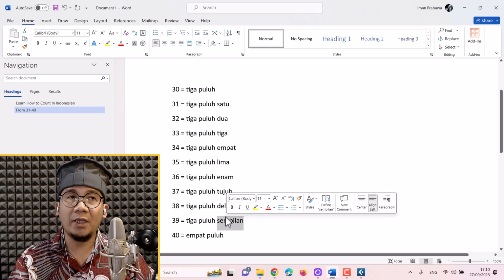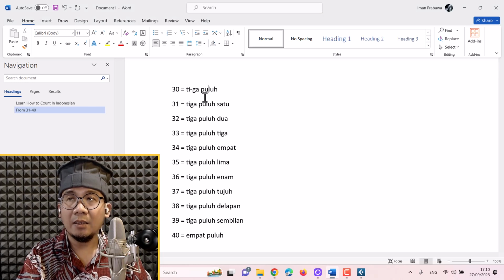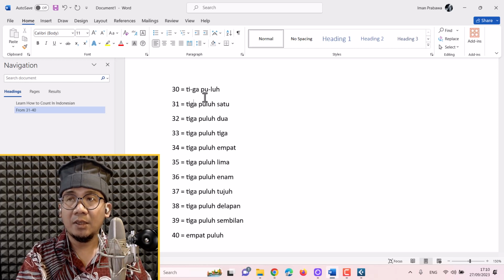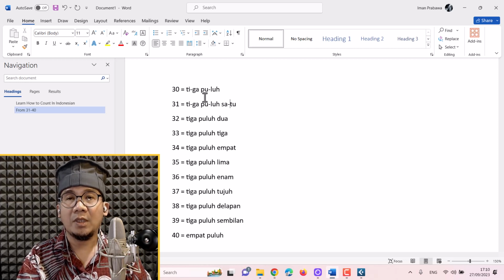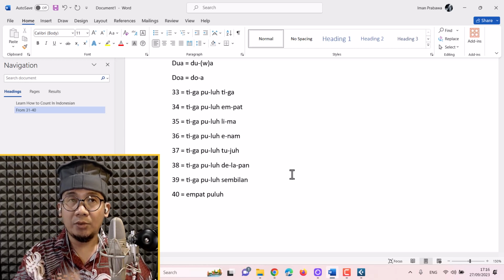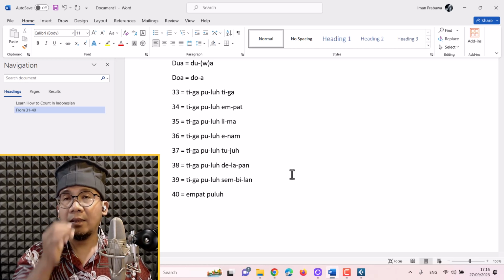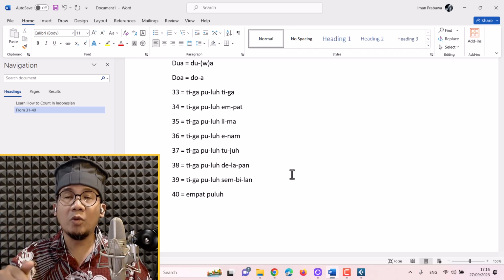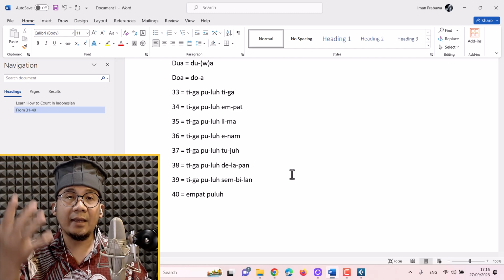Learn How to Count 31-40 In Bahasa Indonesia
In this video, we learn counting in Bahasa Indonesia from number 31 to number 40. I hope it helps on your journey of learning the Indonesian language. Thank you very much.